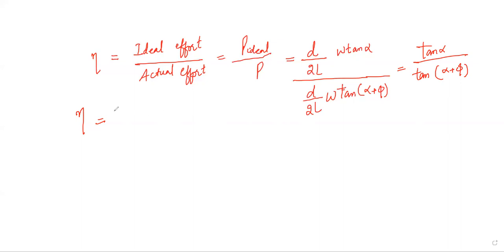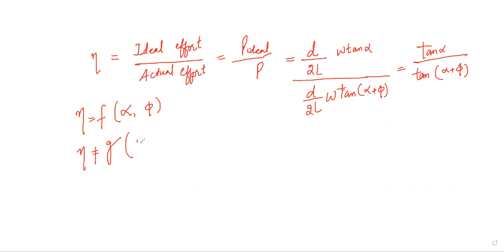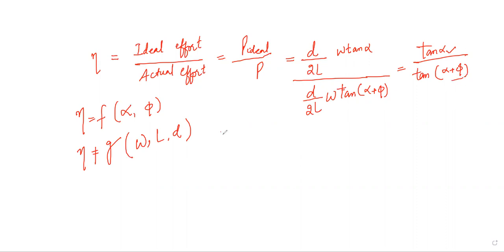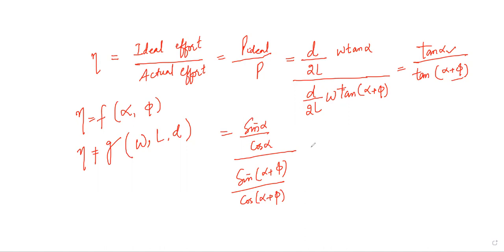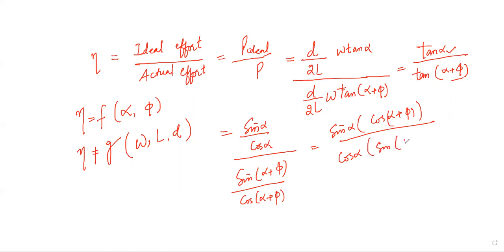Analysis of a Screw Jack: Lecture 2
Prof. Adil Mudasir Khan